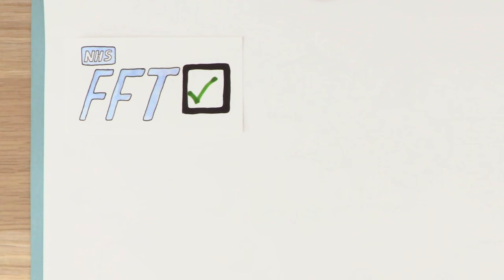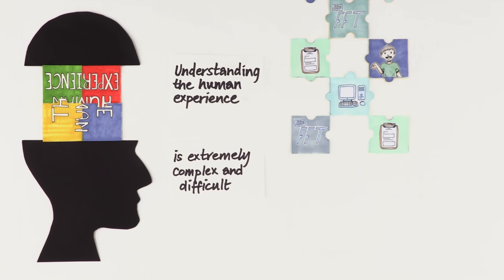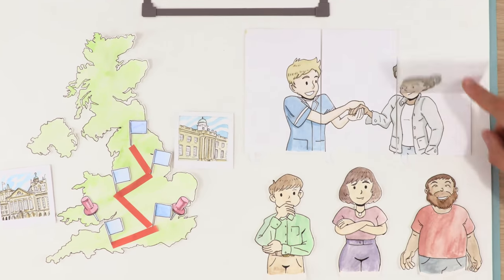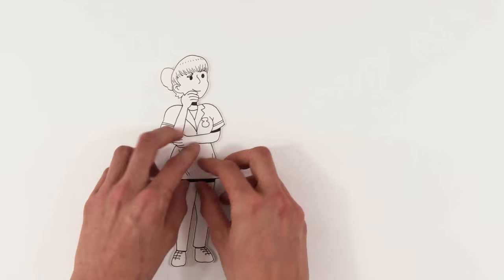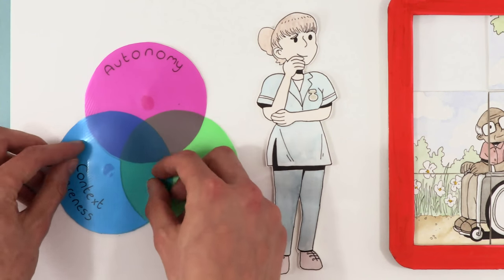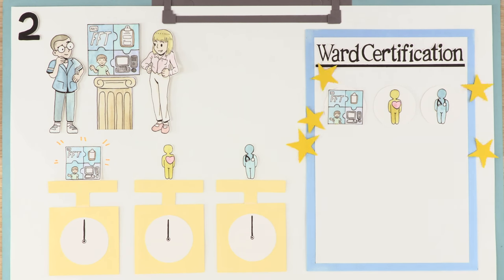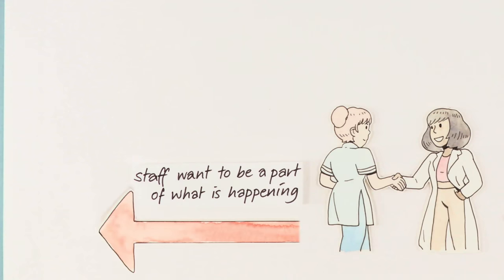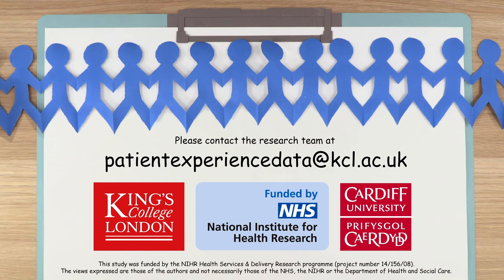Exploring the impact of patient experience data in NHS hospitals in England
Dr Sara Donetto, Dr Amit Desai, Dr Giulia Zoccatelli, Professor Anne Marie Rafferty, and Professor Glenn Robert from the Faculty together with Professor Davina Allen from Cardiff University and independent patient and public involvement advisor Sally Brearley have worked on a research project looking at understanding and using patient experience data in NHS organisations.